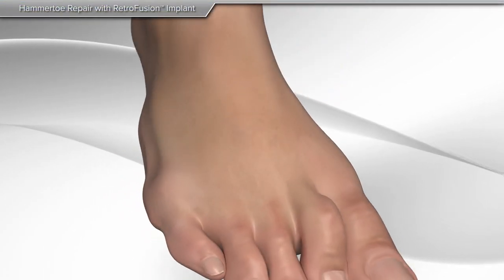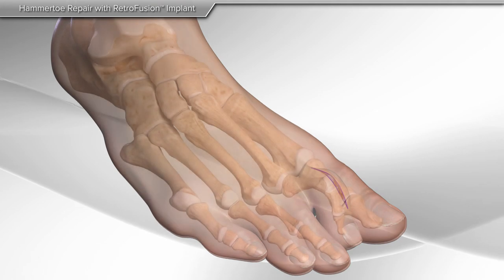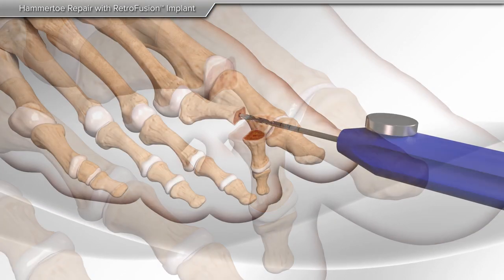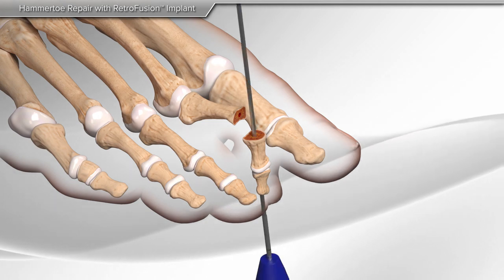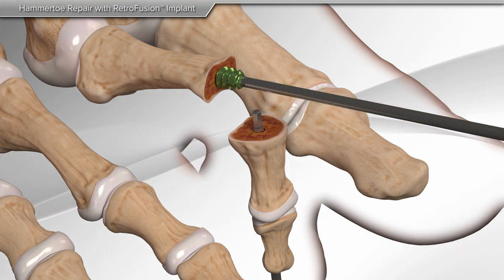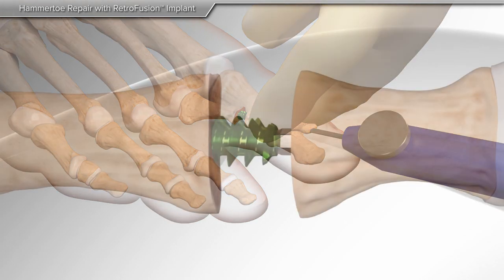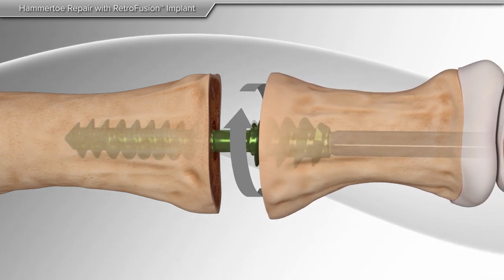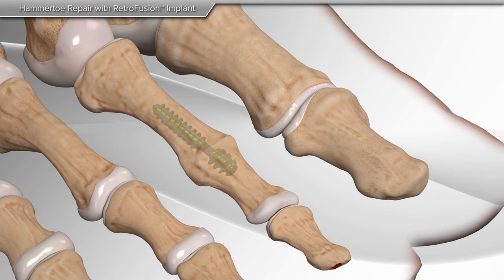Hammertoe Repair with RetroFusion™ Implant